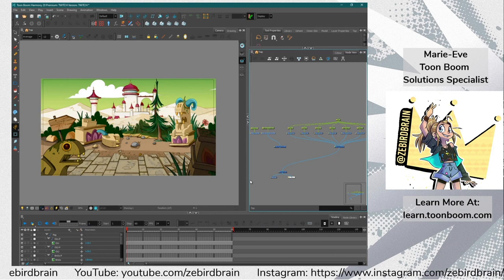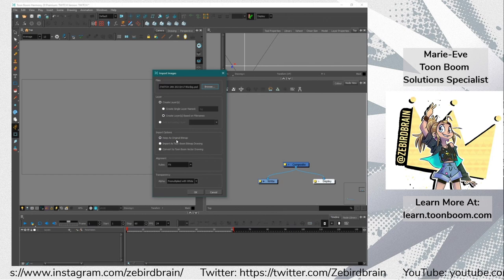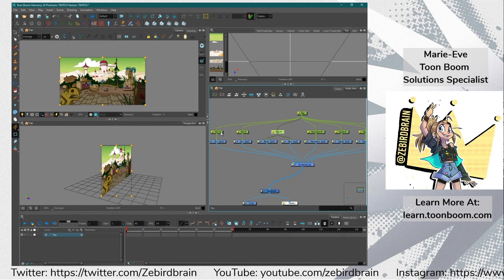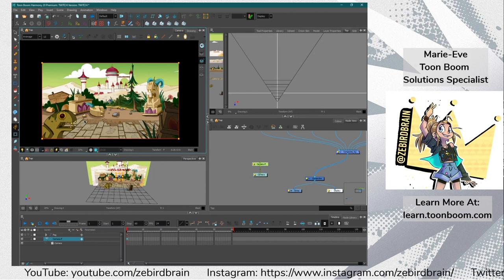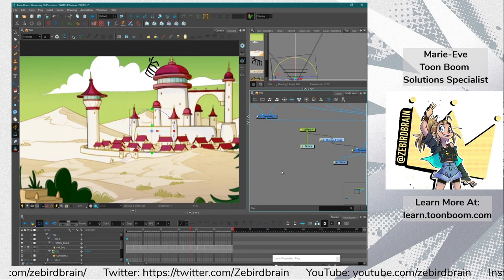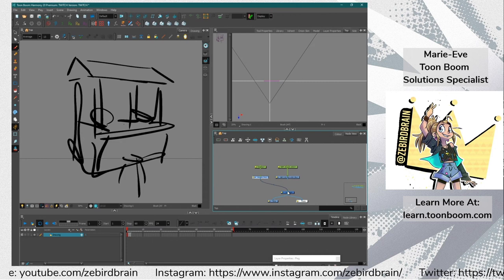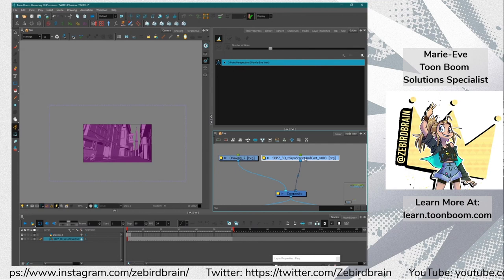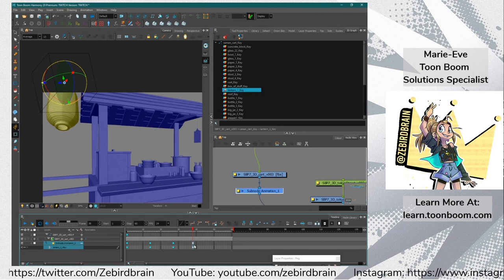Art stream with Marie-Ève Lacelle: Drawing with Z-Depth and 3D Models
Marie-Ève Lacelle is a solutions specialist at Toon Boom Animation who trains artists at major studios around the world. Her CV includes animation on Wakfu, along with multiple production roles on Big Hero 6: The Series and Glitch Techs. In our art streams on Twitch,  Marie-Ève demonstrates tools and workflows for traditional digital animation in Harmony 20. Follow along to learn about rough animation, cleanup, and colouring.

In this episode, Marie-Ève takes viewers through a variety of techniques for combining 3D models and z-depth with handdrawn animation.